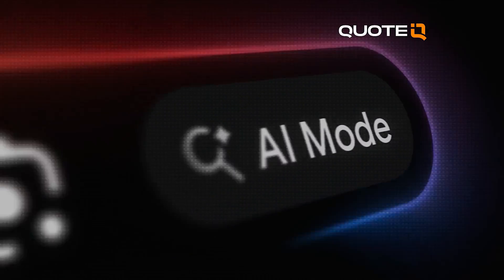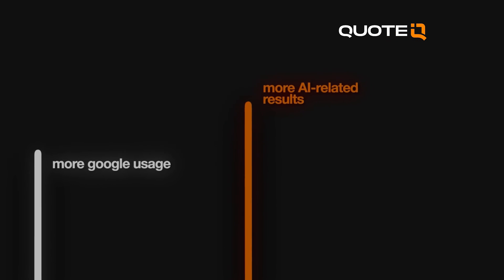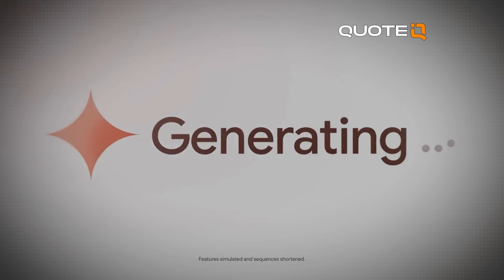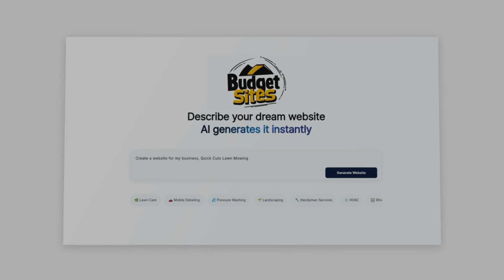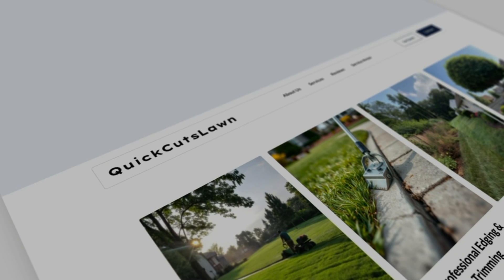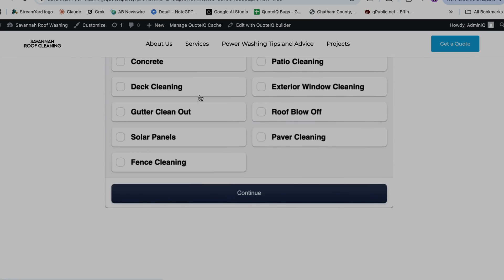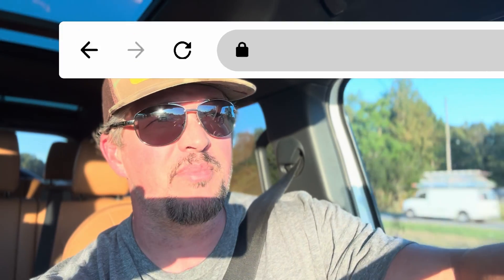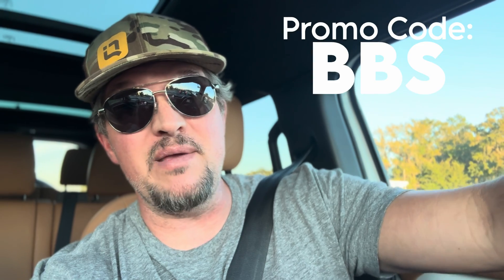How I Would Rank #1 On Google in 2025 (If I Had To Start Over)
If you’re trying to figure out how to rank #1 on Google in 2025, this video breaks down everything I’d do if I had to start from scratch — no backlinks, no ads, no big team. Just pure AI Search Optimization (AEO + GEO + SEO).

Google’s new AI Overviews are changing the game. If your business doesn’t show up there, your customers may never find you. In this video, I explain exactly how to position your site to get picked up by Google AI, ChatGPT, Claude, and Grok, and how I’ve used this same method to dominate multiple markets in days, not months.

We’ll cover:
 • How Google AI Overviews actually work
 • What “Generative Engine Optimization” (GEO) and “Answer Engine Optimization” (AEO) mean
 • Why traditional SEO is dying — and what’s replacing it
 • How to build AI-ready websites in minutes using BudgetBuiltSites.com
 • My exact strategy using multiple niche sites to dominate local search and crush competitors

If you own a home service business, a local brand, or want to understand the future of AI-powered SEO, this is for you.

⏱️ Time Stamps

00:00 – Why AI search is replacing traditional SEO
00:34 – What Google AI Overview actually is
01:06 – How AI Overviews changed the ranking game
01:36 – How to get found by AI fast
02:04 – What GEO, AEO, and SEO really mean in 2025
02:37 – How I dominate with multiple AI-built sites
03:05 – Real examples: roof cleaning, concrete cleaning, apartment cleaning
03:35 – Why stacking digital real estate beats ads
04:06 – 30% off lifetime offer on BudgetBuiltSites.com
04:38 – Final thoughts: getting found by AI before your competition does